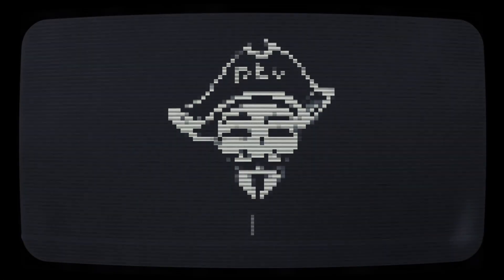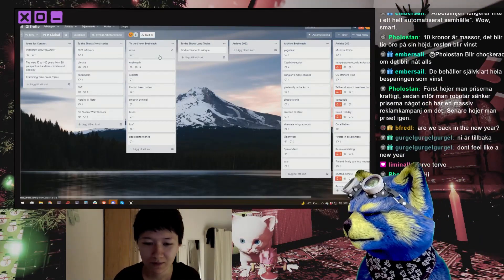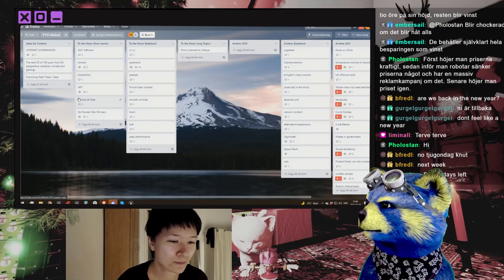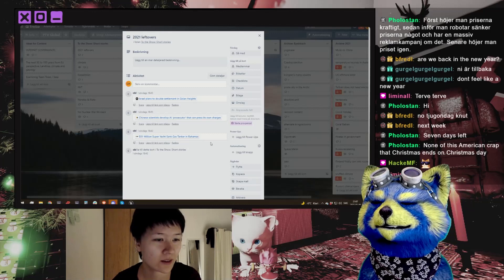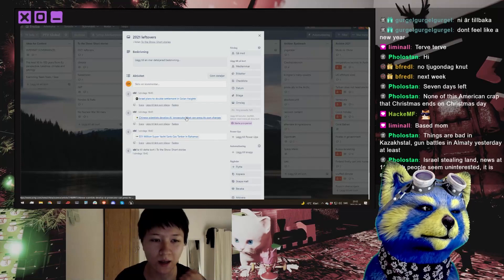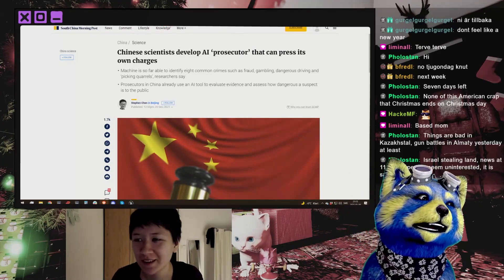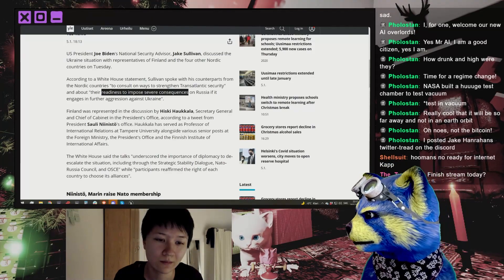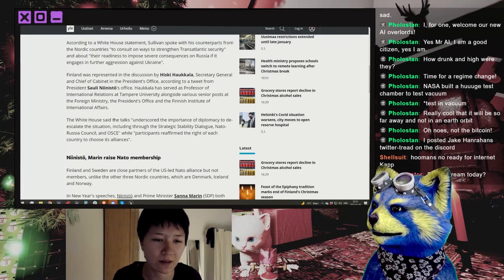PTV INT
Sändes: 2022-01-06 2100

Pirat-TV är en oberoende piratistisk media kanal gjord av statarjävlar för statarjävlar.